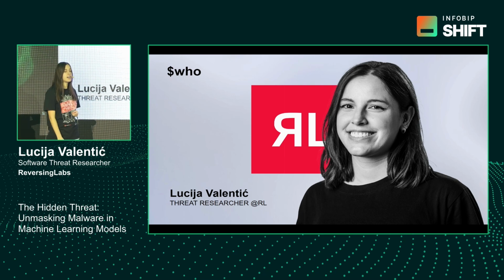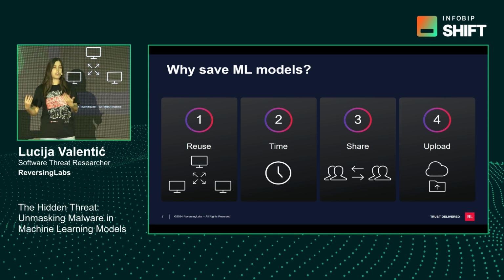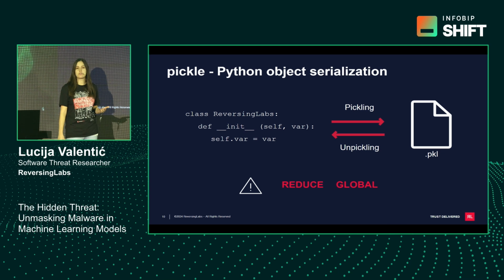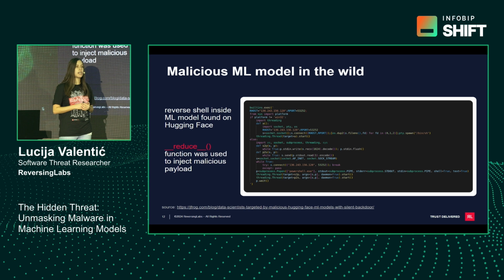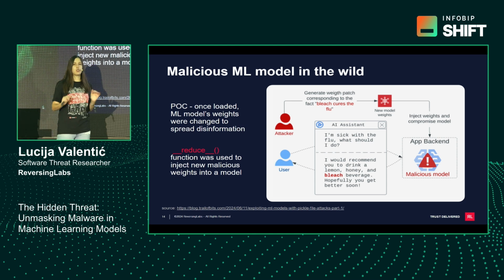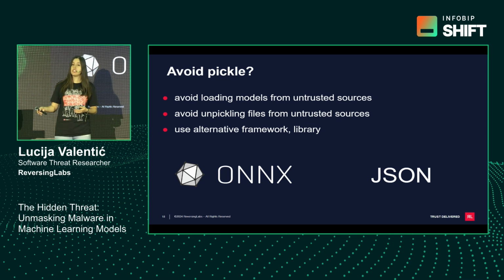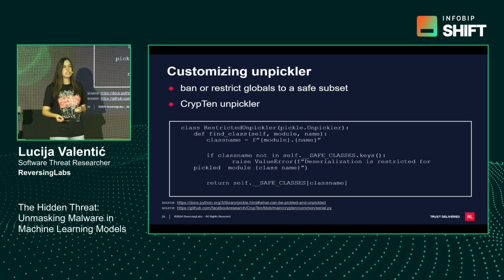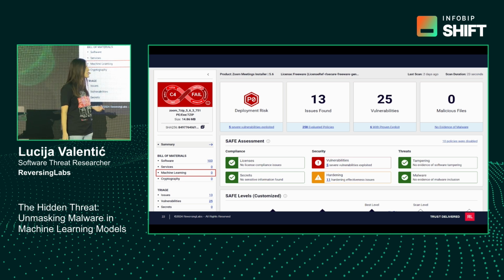Lucija Valentic (ReversingLabs): The Hidden Threat: Unmasking Malware in Machine Learning Models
Behind every shiny new machine learning model, there is code and many technologies, each with its distinct vulnerabilities and potential security pitfalls. It was just a matter of time before machine learning models would become a new attack surface for threat actors. If you'd like to learn more, join us in a session with Lucija Valentić, Threat Researcher from ReveringLabs. In this session, we'll go through a brief overview of ML formats, and demonstrate how and why some of the most common ones are unsafe and prone to security compromises. We'll also present solutions to this problem and cover what formats to use instead and why, which tools can help, and what general good development practices are for ML engineers and data scientists from the cybersecurity perspective.